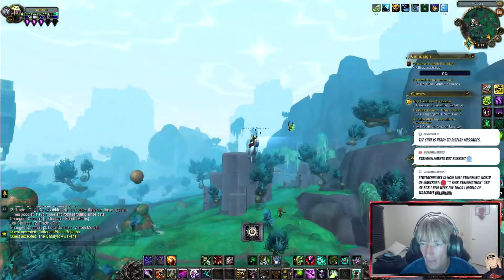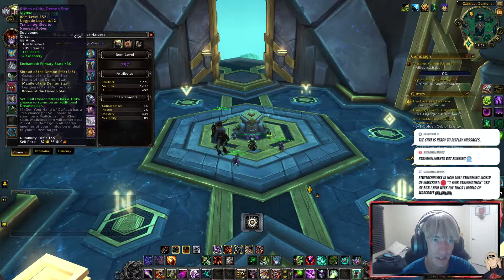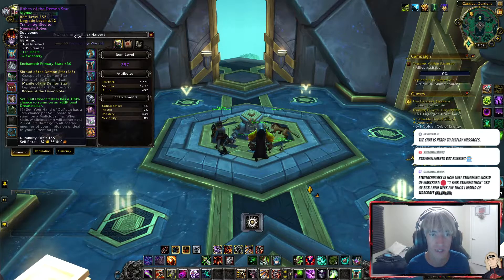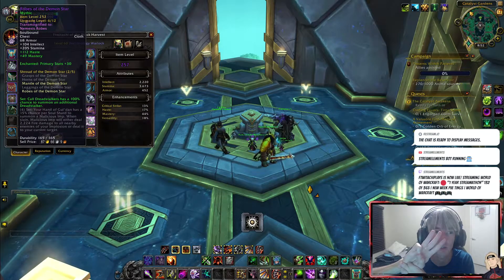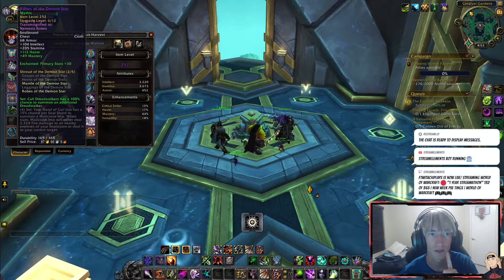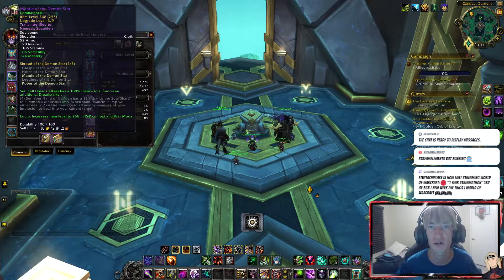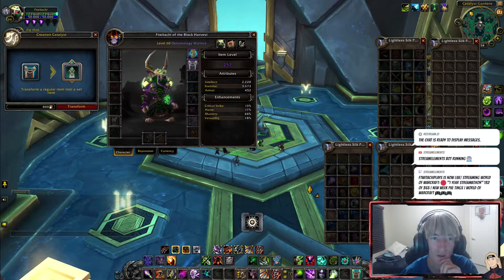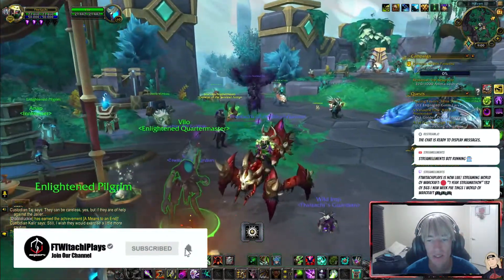HOW TO CRAFT TIER PIECES AND SET | ETERNITY'S END | PATCH 9.2 | WORLD OF WARCRAFT 🎮🎮🎮